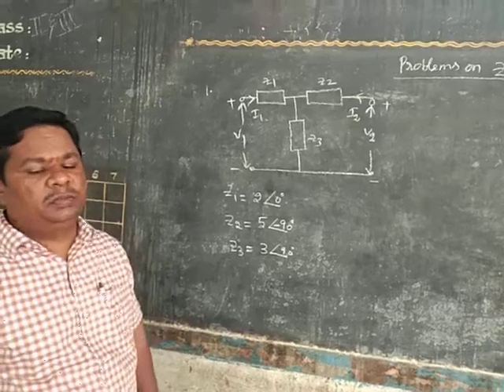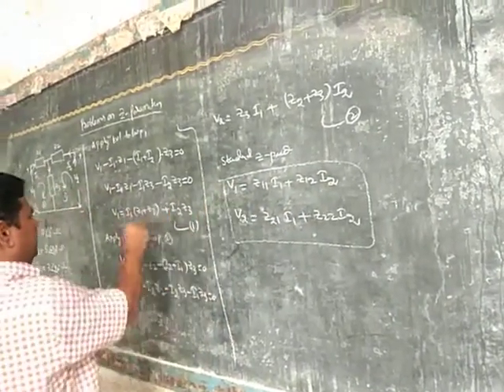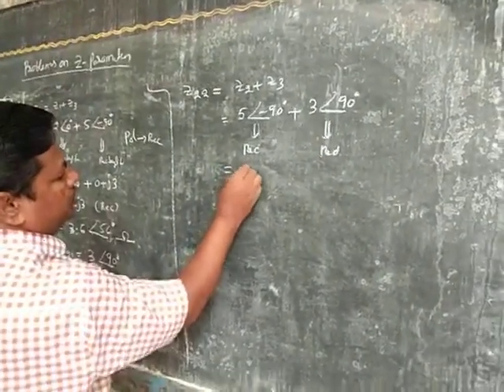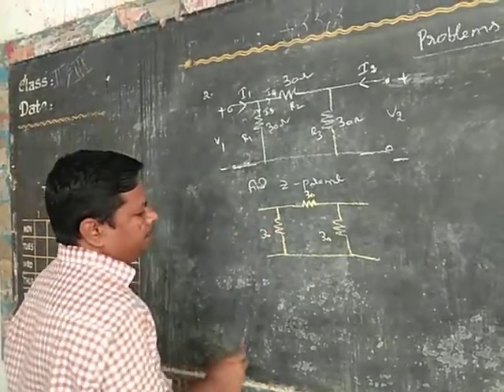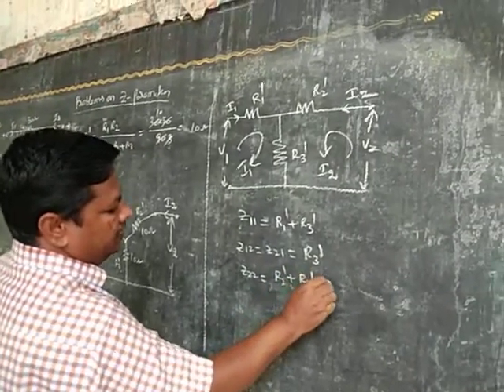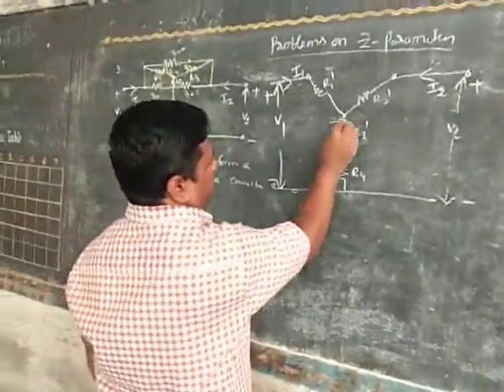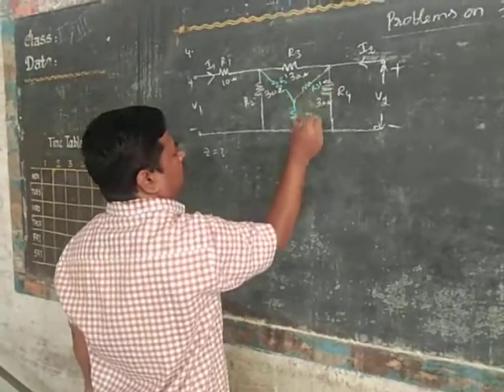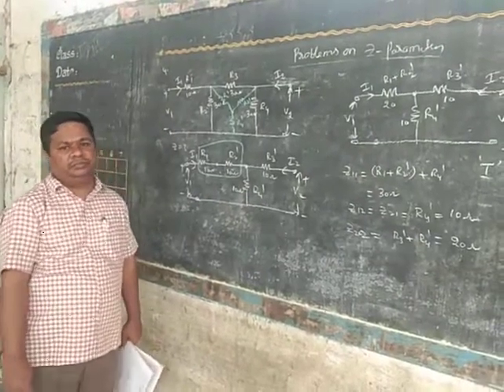Problems on Z-parameters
Explanation with problems